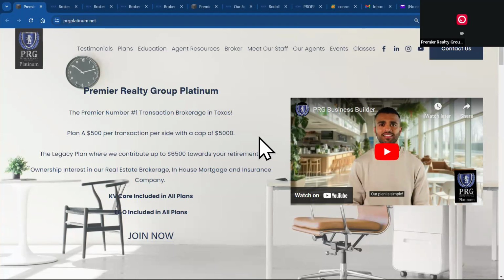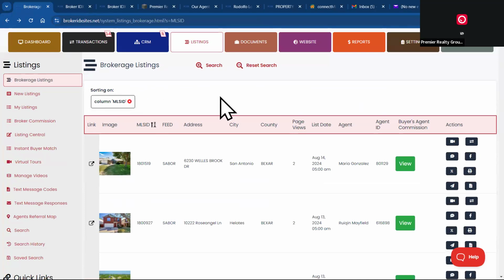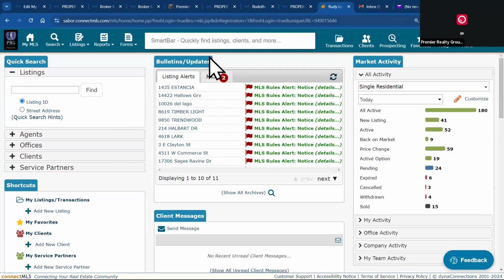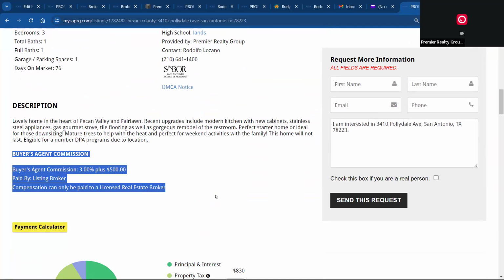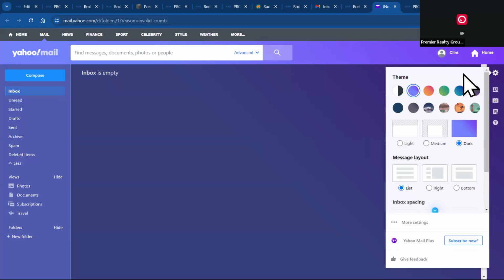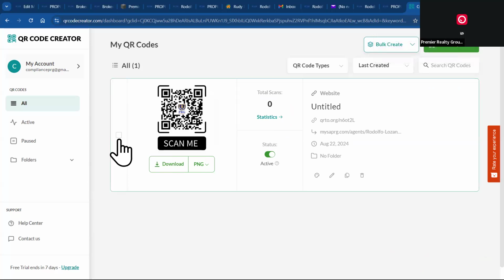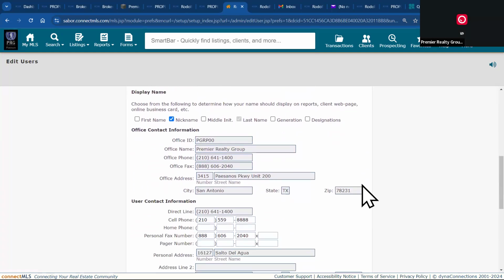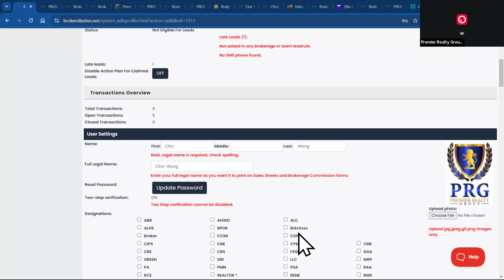Displaying Commission on the PRG Website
To Comply with MLS no longer showing the Buyers Agent commission we are adding it to our PRG website so agents can view the commission being offered on your listings.